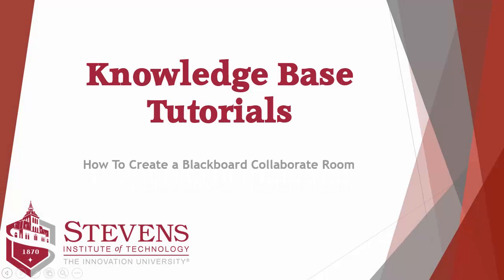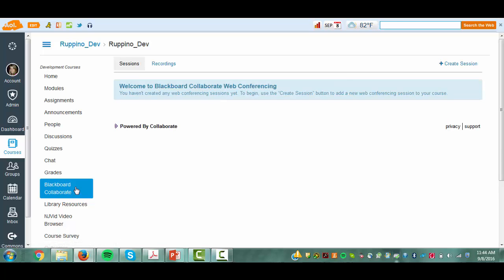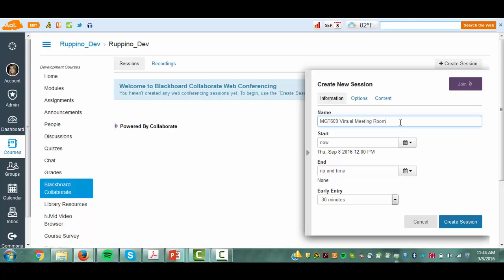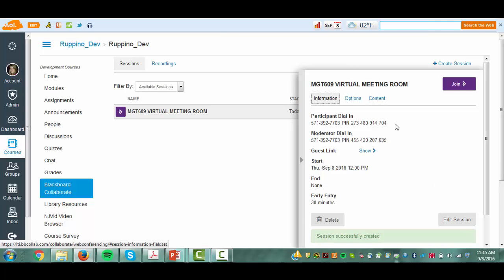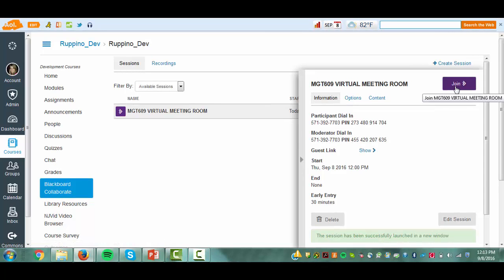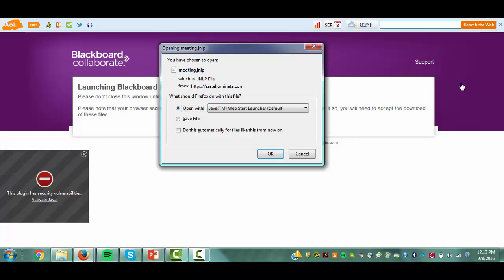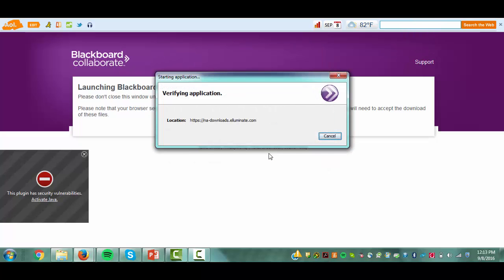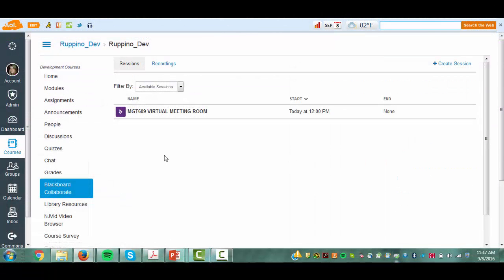Blackboard Collaborate: How to Create a Room in Canvas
This instructor tutorial will explain how to create a session within a Canvas course shell.